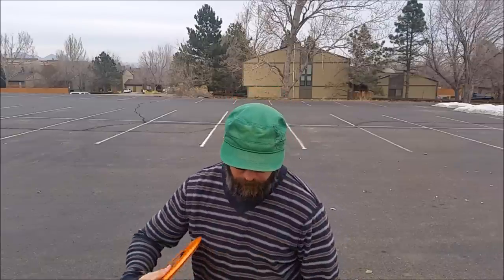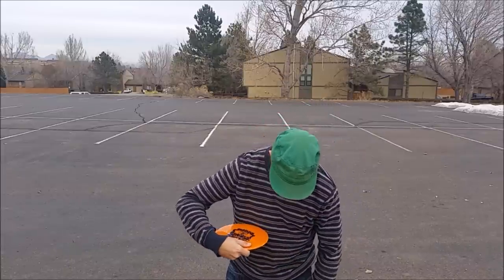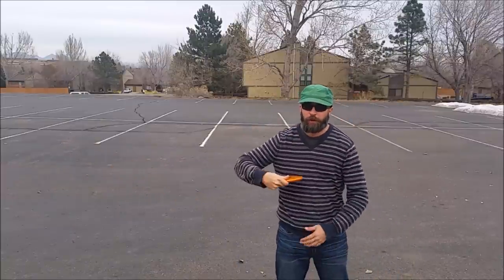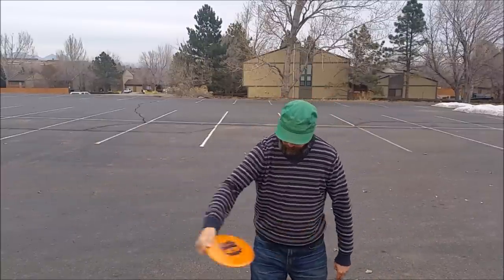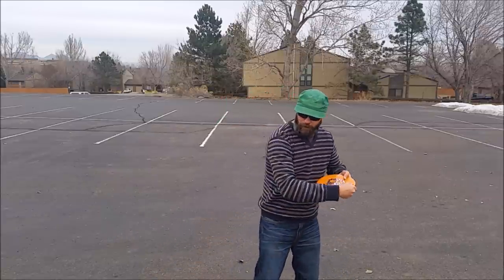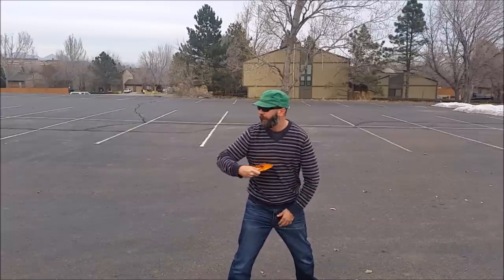Using just the hit and more with the Swedish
Added a little music to this one, hope it's an improvement.